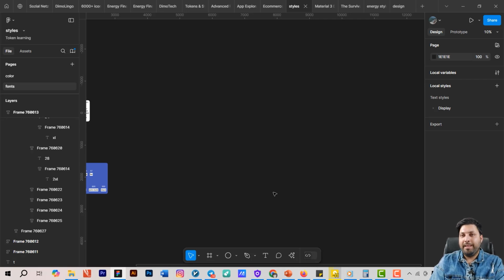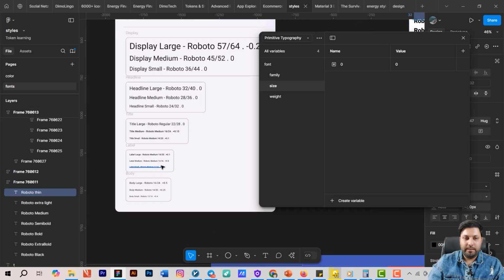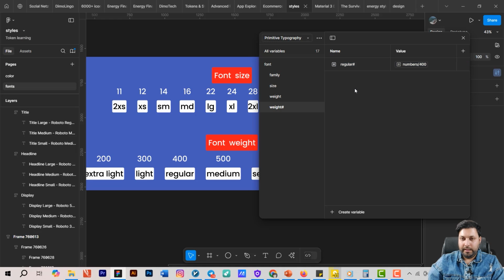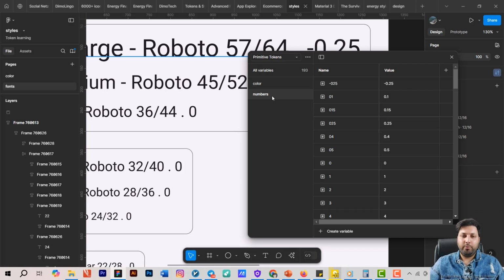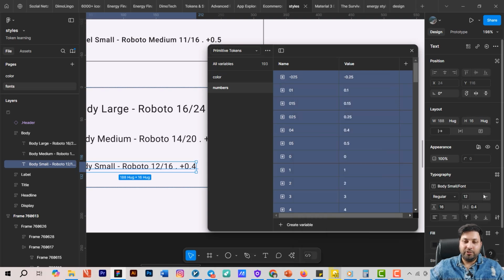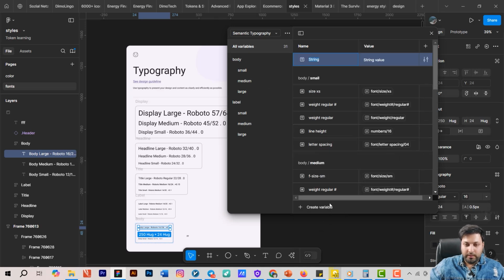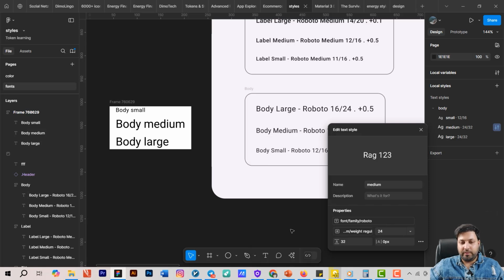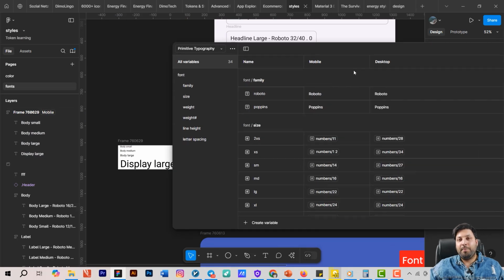"Master Tokens & Typography in Figma! 🚀 Learn pro tips for consistent, scalable designs."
"Learn how to master Tokens and Typography in Figma to create consistent and scalable designs. 🚀 This video covers essential tips and tricks to take your design skills to the next level. Perfect for UI/UX designers looking to optimize their workflow!"

00:00:00 – Introduction
00:03:20 – Define PrimitiveTokens
00:18:50 – Define Primitive Tokens
00:33:02 – Defining styles